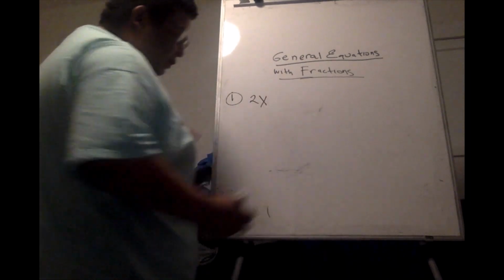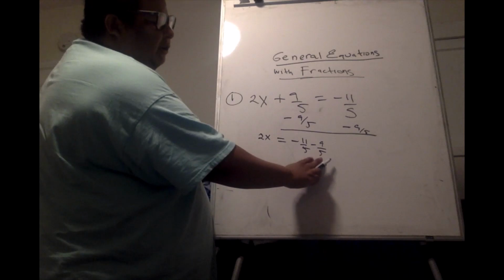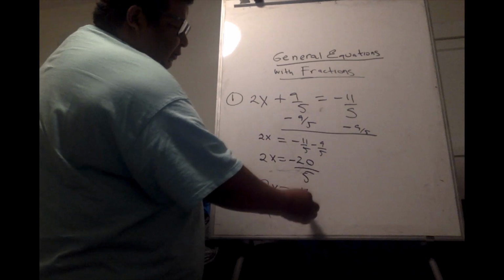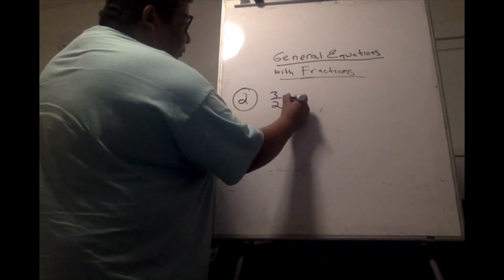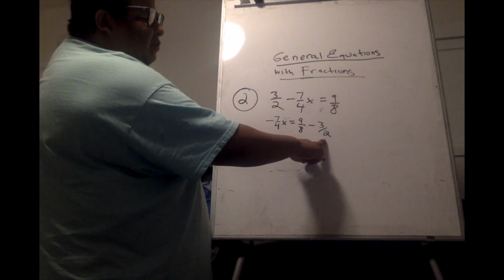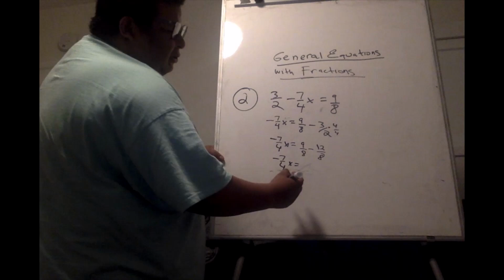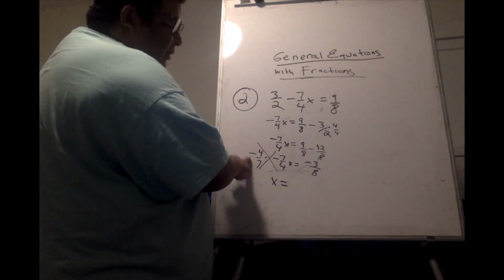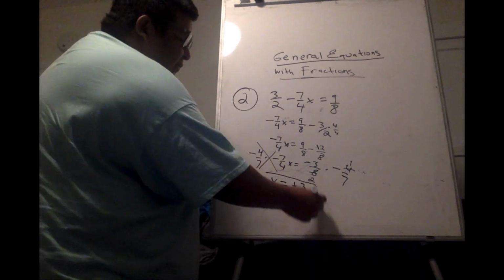Algebra- GENERAL LINEAR EQUATIONS WITH FRACTIONS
In this video, we will learn to solve linear equations with fractions:
We will solve:
2x+9/5=-11/5
3/2-7/4x=9/8